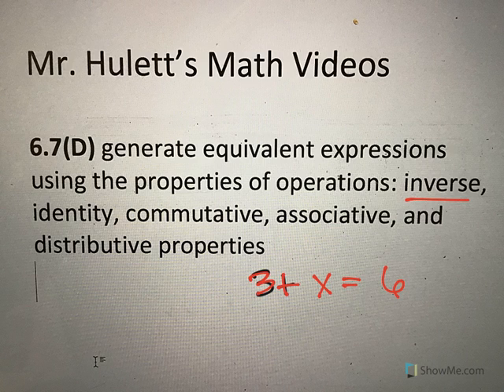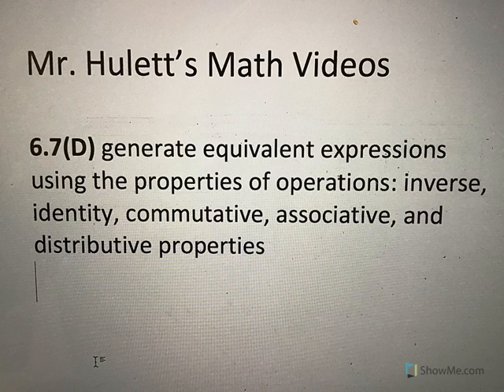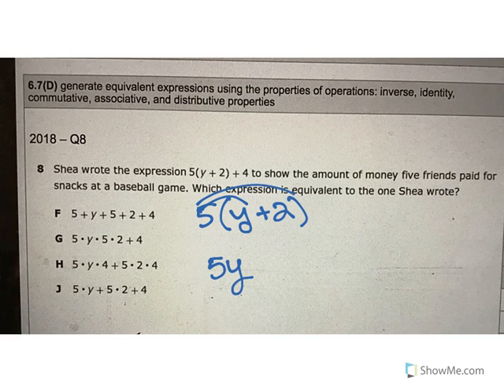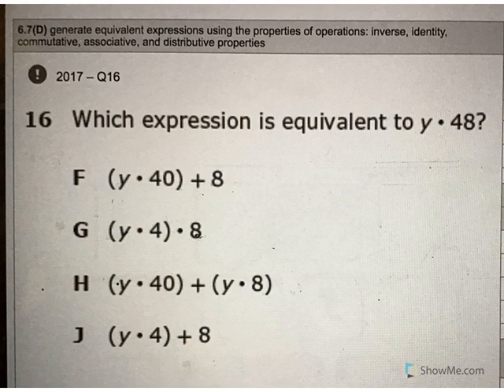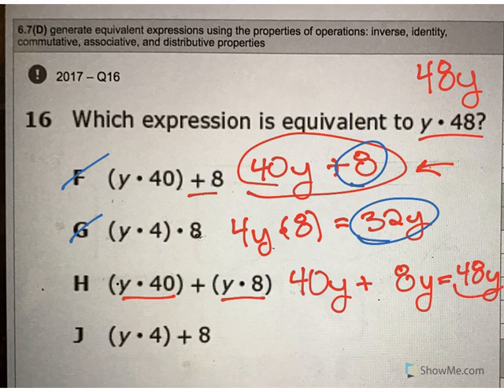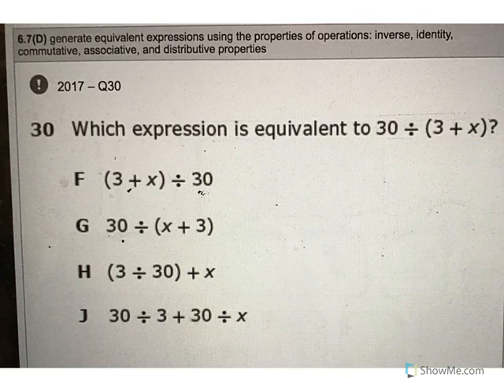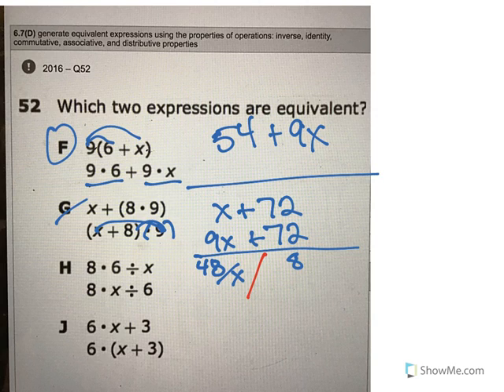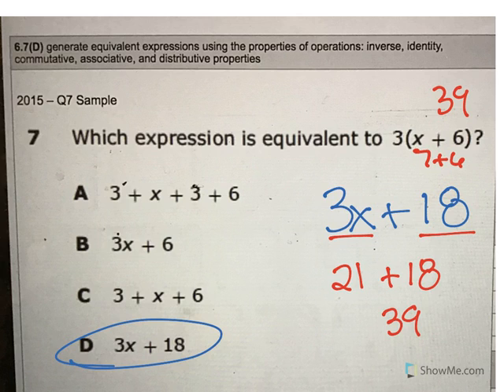Algebraic Properties 6.7D